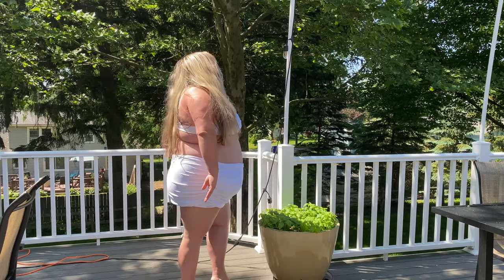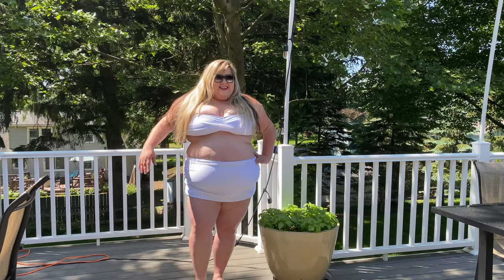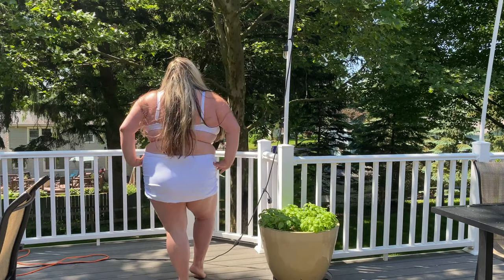Meet Curve Plus Size Swimsuit Haul & Try On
TRAVEL GEAR